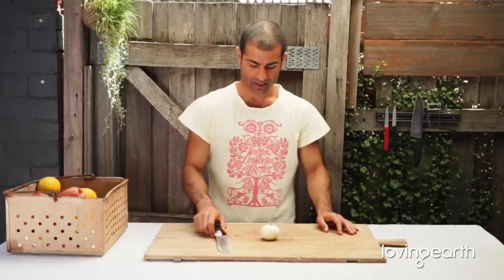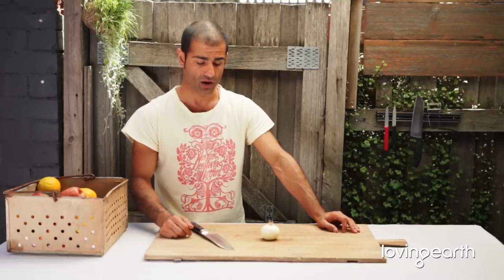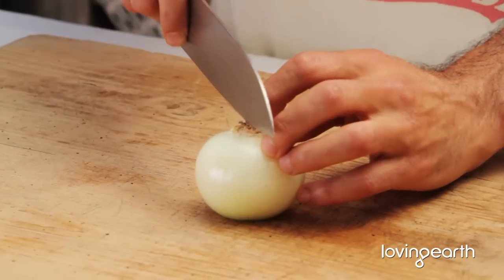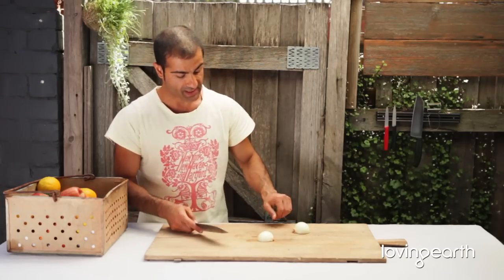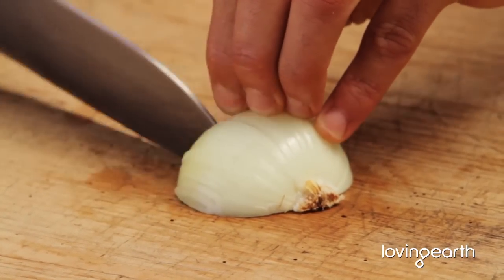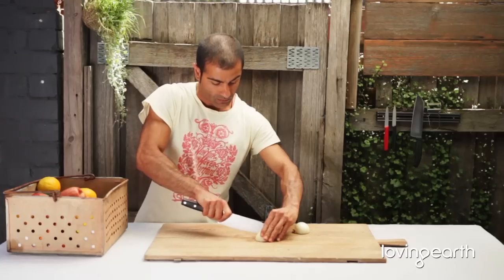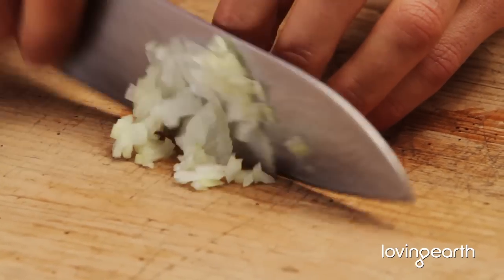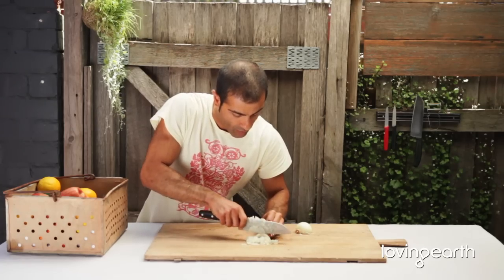Raw Food Techniques: Brunoise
Ever wondered how top chefs manage to get their chopped veg so beautiful and perfectly formed, while your own attempts always seem...well...messy? In this video Omid demonstrates a fine-chopping technique to get the best out of onions, ginger, garlic and other intensely-flavoured raw ingredients -- "that's your brunoise!"